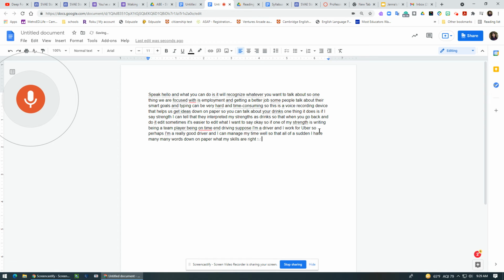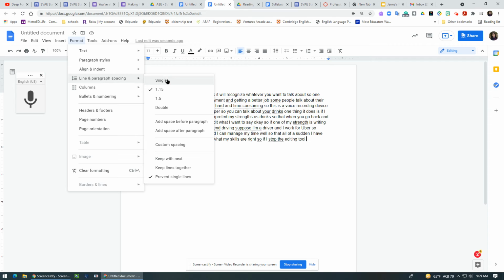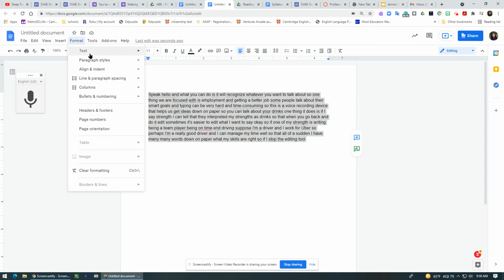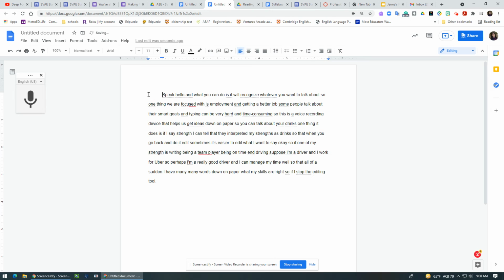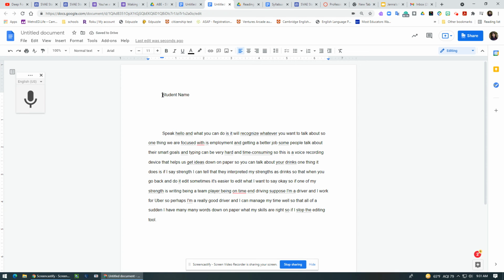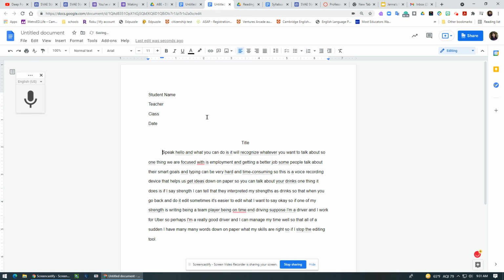Voice Tools For paper writing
SVAE- Voice tools for ESL-ABE-ASE students